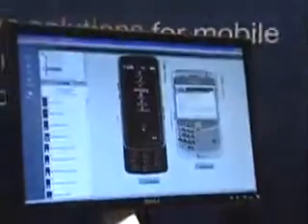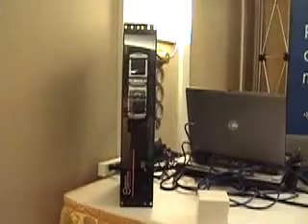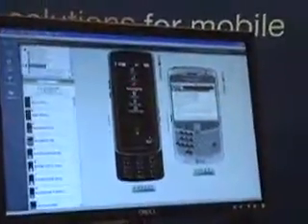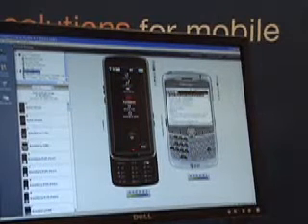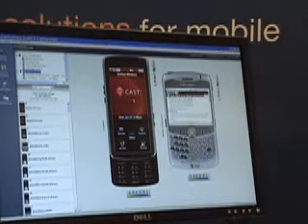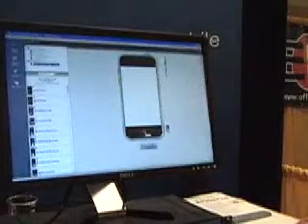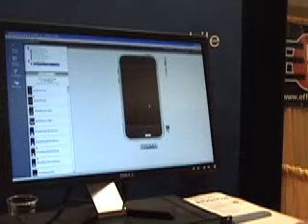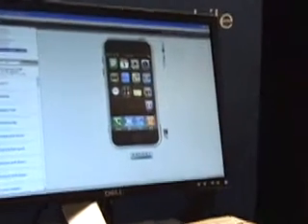DeviceAnywhere @ Velocity Booth Demo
Watch DeviceAnywhere's Technical Account Manager, Darren Maddonick, explain DeviceAnywhere's one-of-a-kind testing, monitoring, porting and deployment solution; that enable mobile developers to remotely access 2000 real devices worldwide - facilitating faster time to market in a cost-effective, pay-as-you-go model.